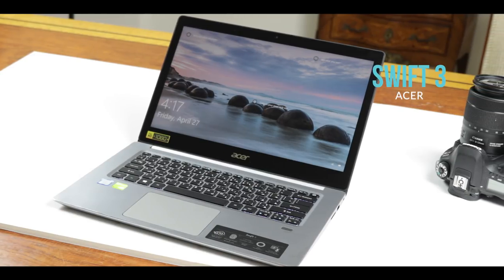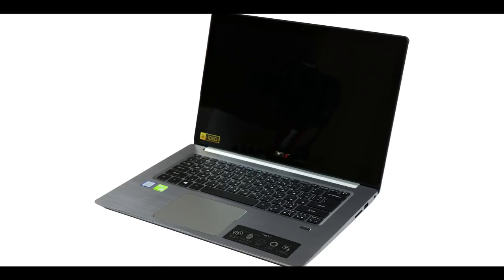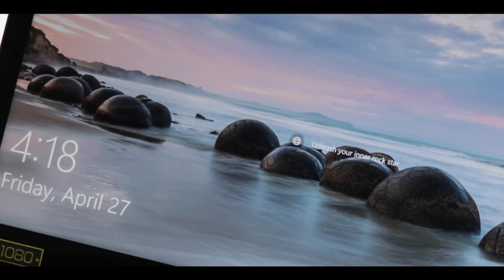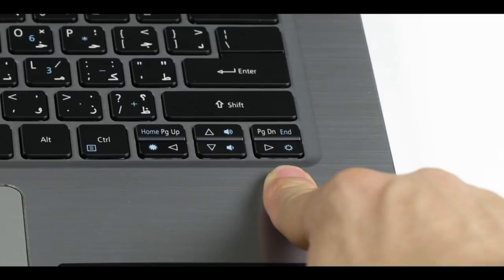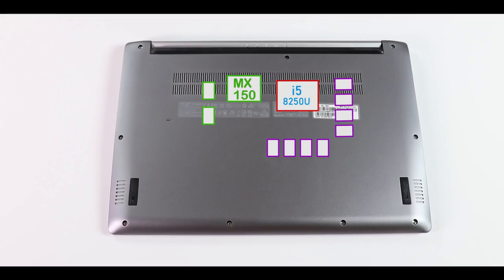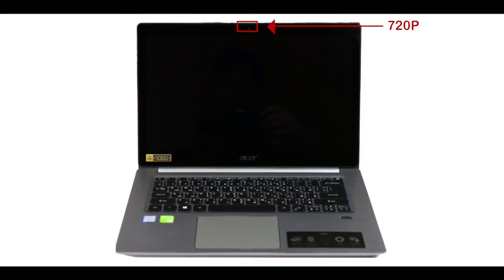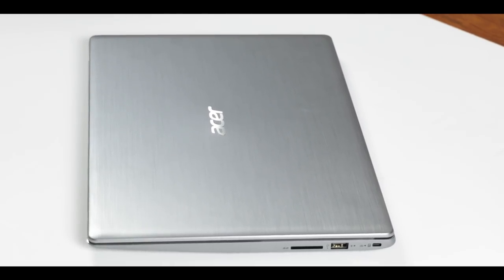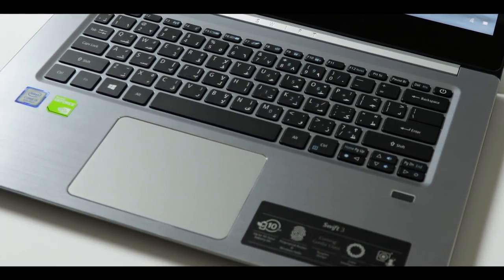ACER SWIFT 3, better than good!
Today's review came to me as a surprise. Never in my widlest dreams did I think I would ever review an ACER laptop, let alone like it.
But Acer is changing, their latest line of ultra portable laptops is a perfect example of that.
Not only is this thing astonishinly powerful, but it pushes battery life bounderies like no other laptop on the market.

As ususal, let me know what you think and enjoy :)